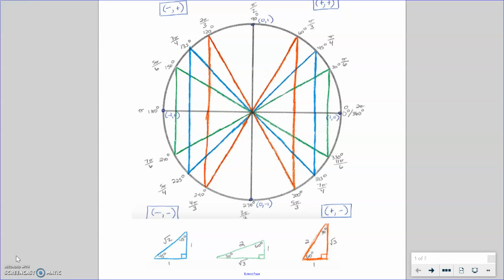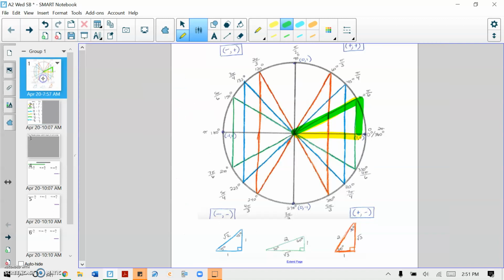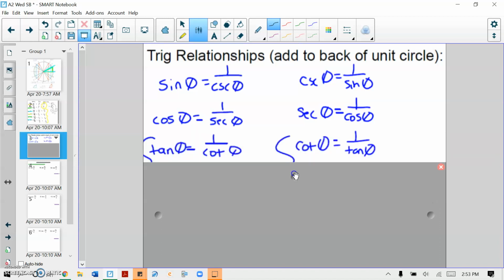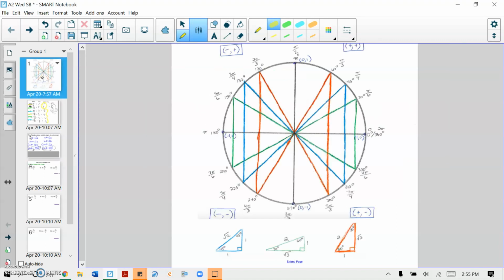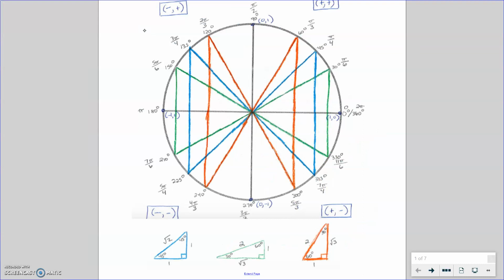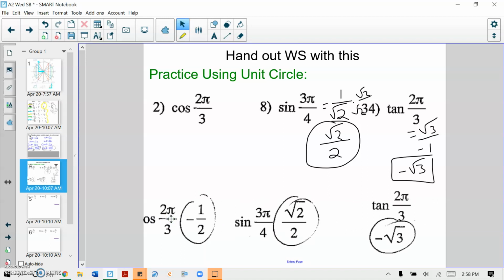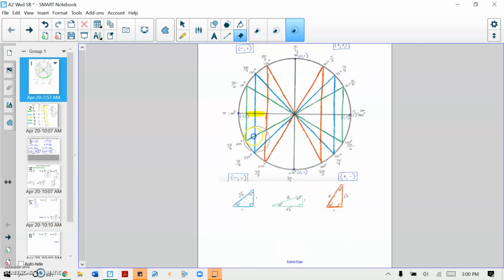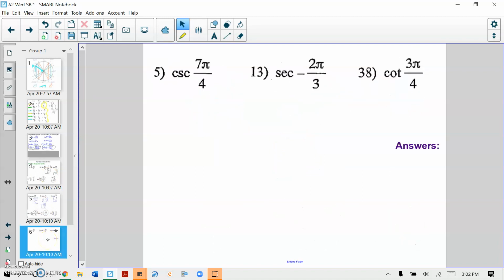Using the Unit Circle part 1